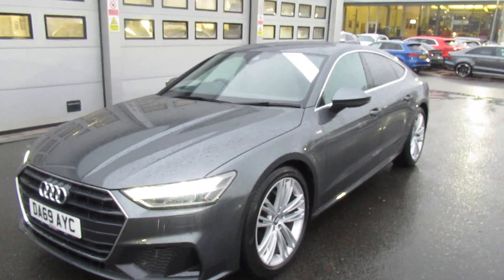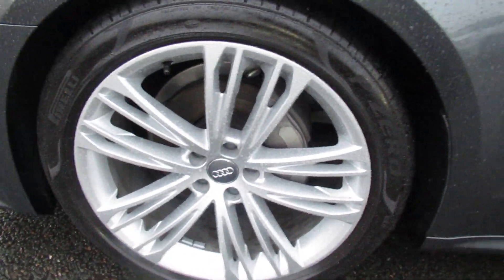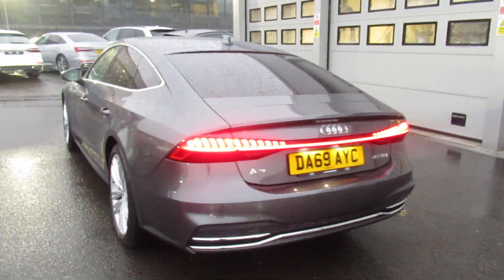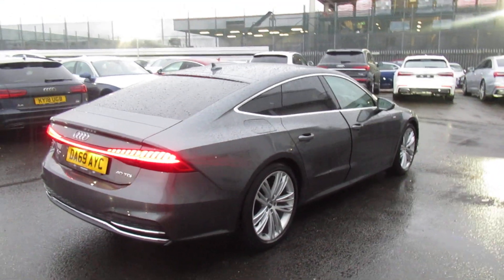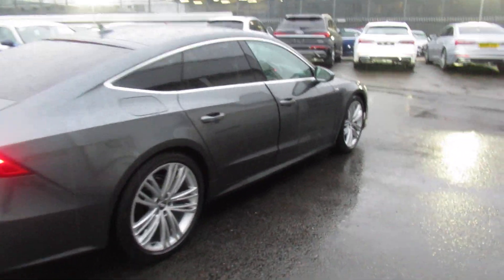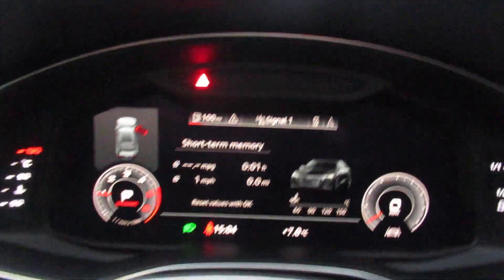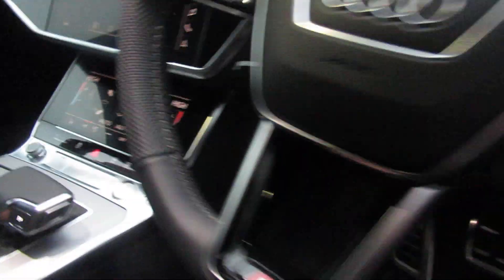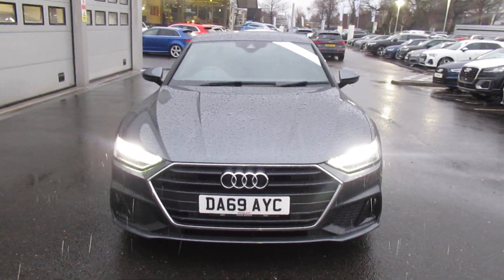Used Audi A7 Sportback for sale from Crewe Audi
Approved Used Audi A7 Sportback S line 40 TDI 204 PS S tronic in Daytona Grey Pearlescent, for sale from Crewe Audi.

DA69 AYC
Diesel
Automatic
2,085 miles